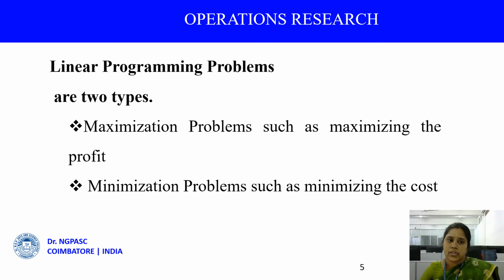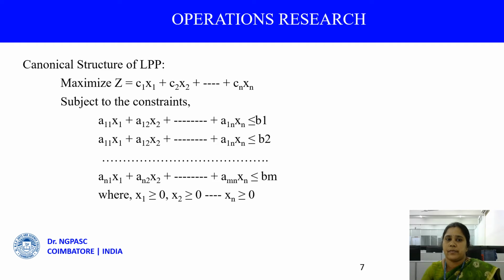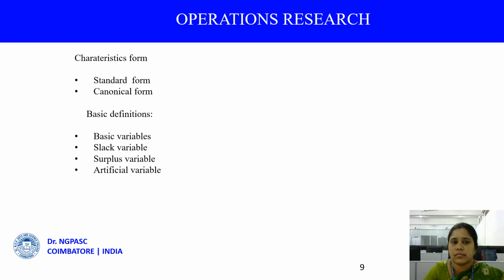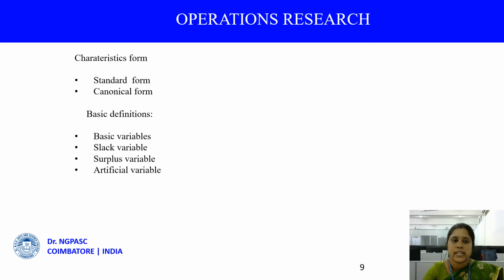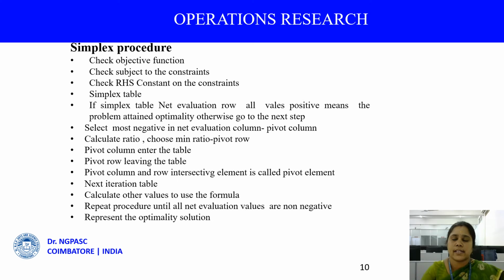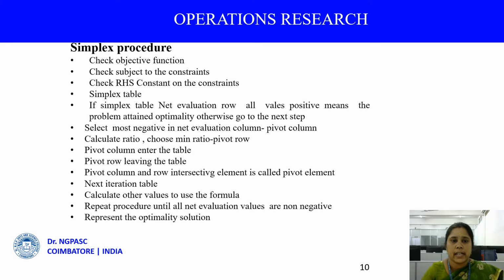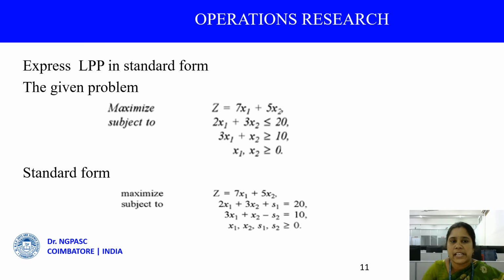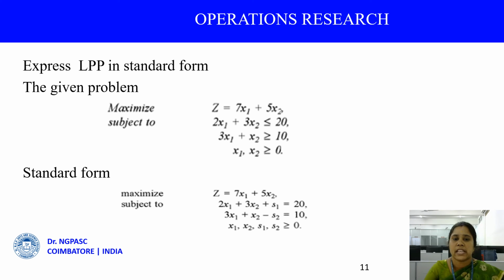Linear Programming Problem_Operations Research